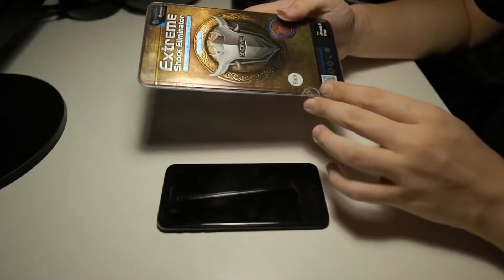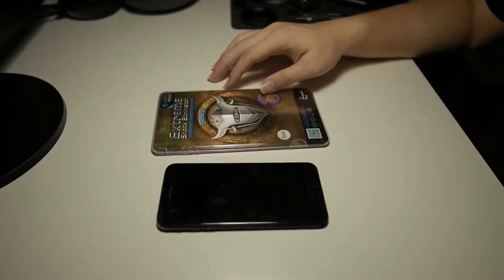cell phones and accessories - screen protector for iphone 8 plus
cell phones and accessories - somostel mobile phone accessories showroom. here at cell phone palace we promote and recommend the latest smartphones the best cell phone accessories phone cases and wallets phone chargers smartphone holders & stands power banks sim cards bluetooth speakers. unboxing new accessories for my iphone 12 pro max + airpods💐. com to your all your bookmarks and visit us for all your cell phone and accessory related needs.
in this video sean cannell from think media tv reviews the best smartphone camera accessories and mobile phone accessories. 10 best smartphone accessories and gadget list:..

5 unique smart phone accessories you need in day to day life.

best cheap smartphone accessories for video.